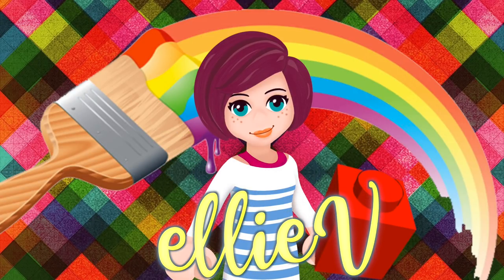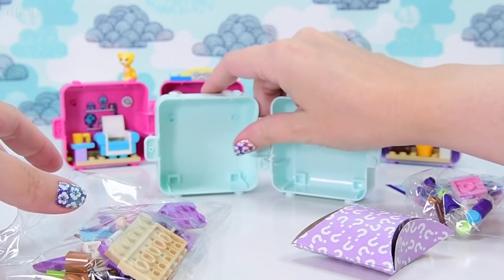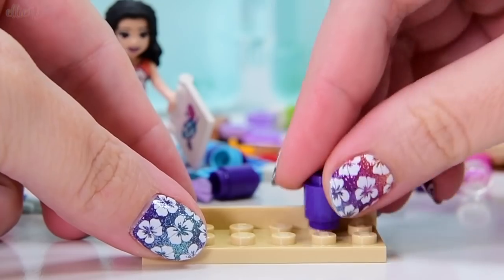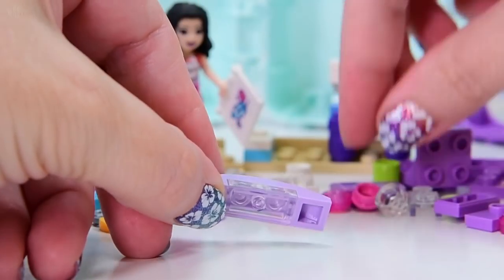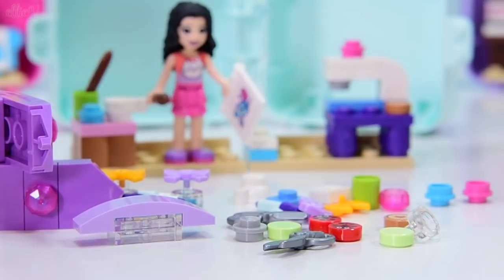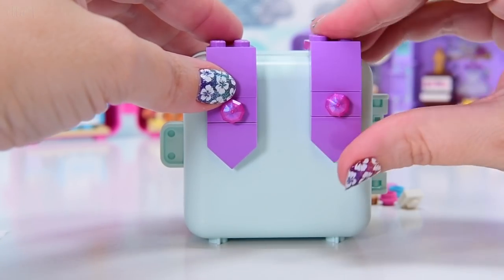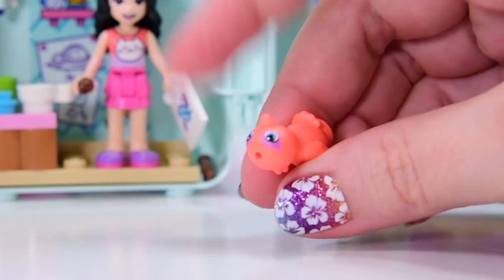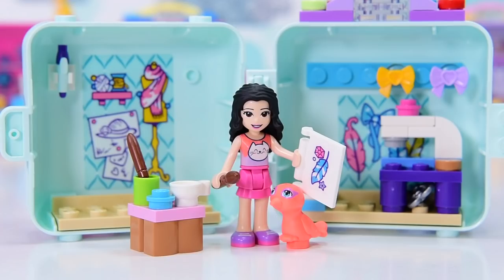Lego Friends Emma's Fashion Cube Build & Review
I always love Emma's cubes, her artist-themed builds are always delightful. Her little backpack is filled with paints and sewing stuff and a magical coral parrot. I'm assuming it's magical, with this colour scheme 😉